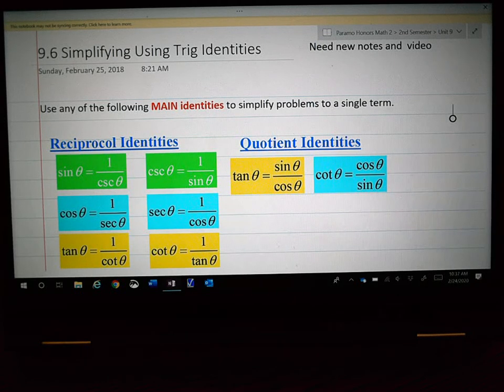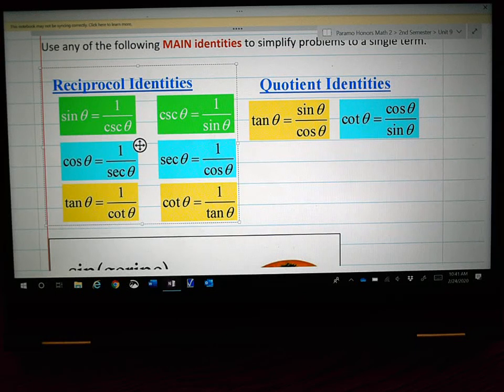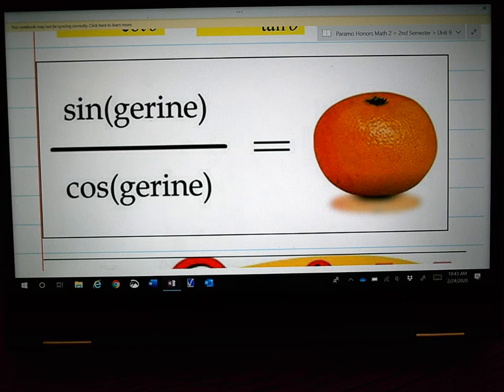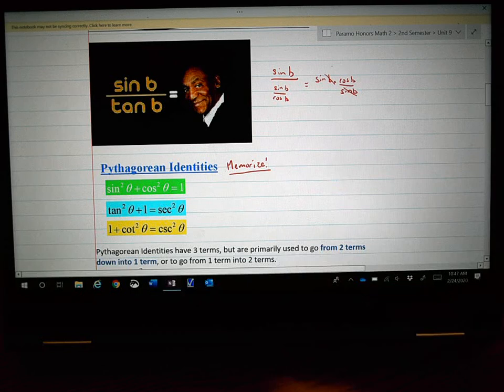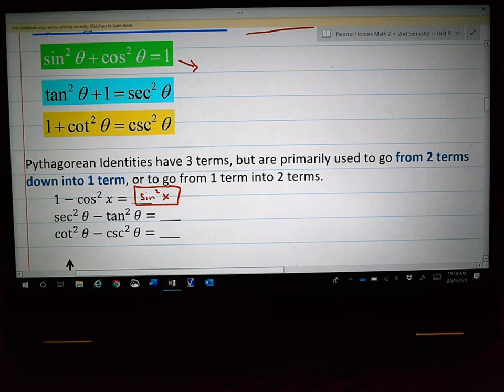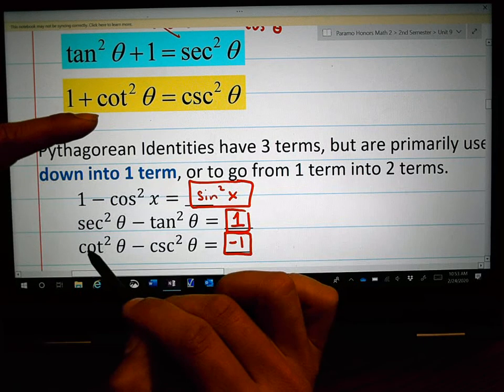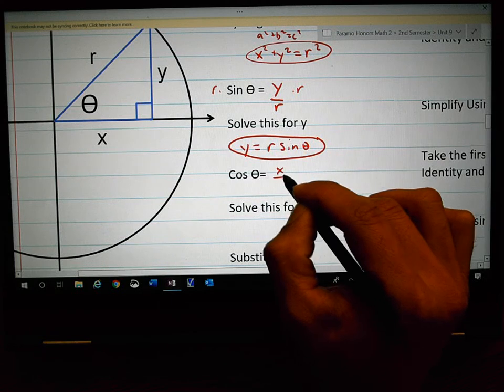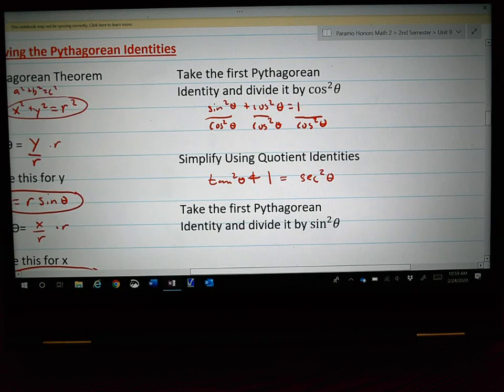9.6 Simplifying Using Trig Identities Pt 1 (H)